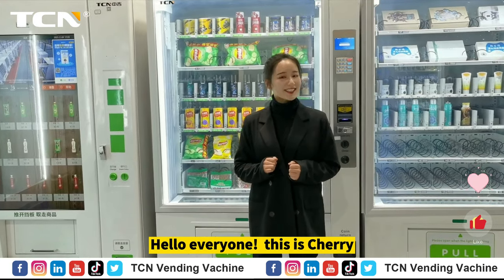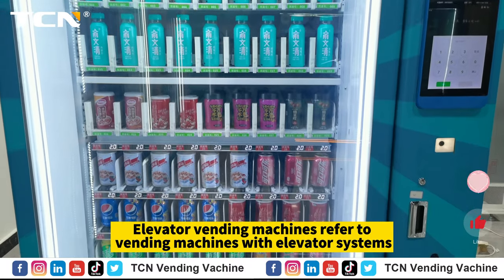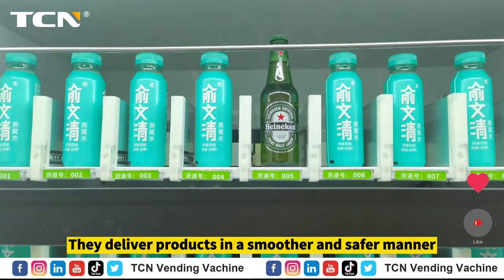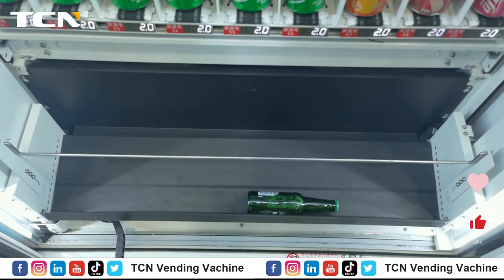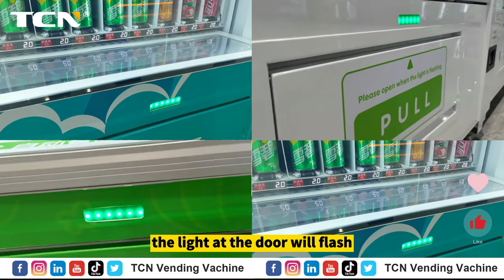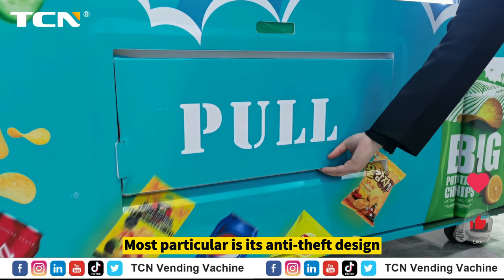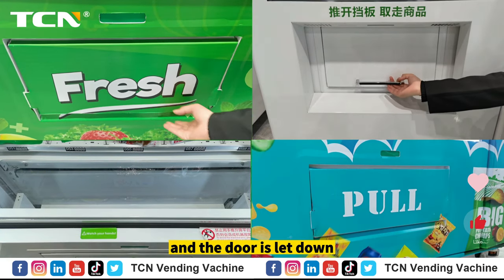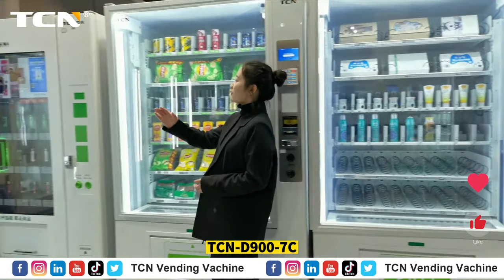Elevator Vending Machine Series 1: Elevator vending machines VS. Traditional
How to choose a vending machine |

Elevator vending machines refer to vending machines with elevator systems, regardless of their sizes and shapes, to go up and down to take and deliver the products. They deliver products in a smoother and safer manner, and they work with a wider range of products including fragile items and expensive items.

When a product is delivered and is waiting to be taken away, the light at the door will flash, and when the product is taken away, it goes off.
The door is widened and is compatible with larger products.
Most particular is its anti-theft design, the pick-up door will only open when a product is bought and dispensed, it will close and get locked after the product is taken away and the door is let down.

Now we have 4 popular elevator vending machine models, D900-11G, D900-7C, D900-9C and D900-9G.